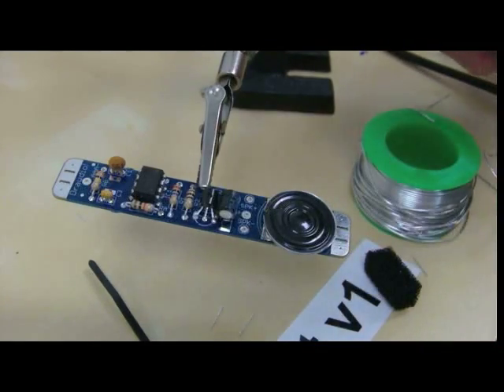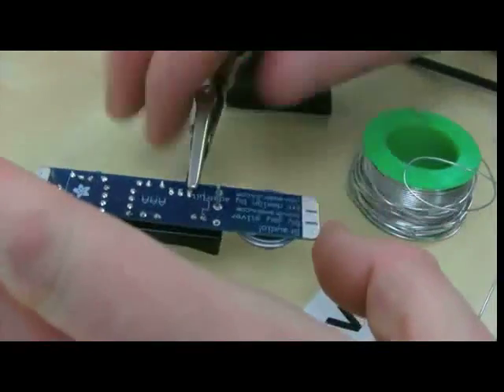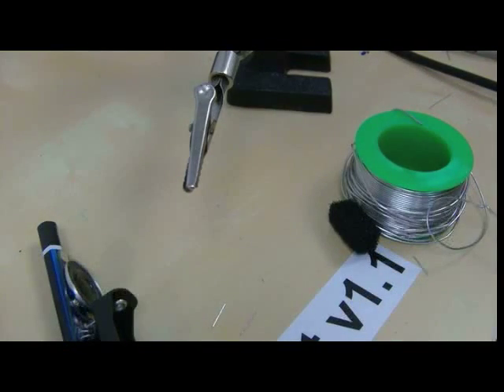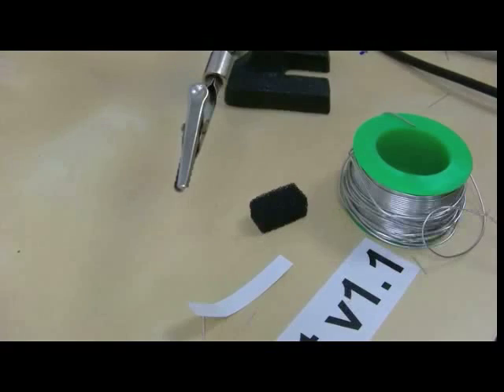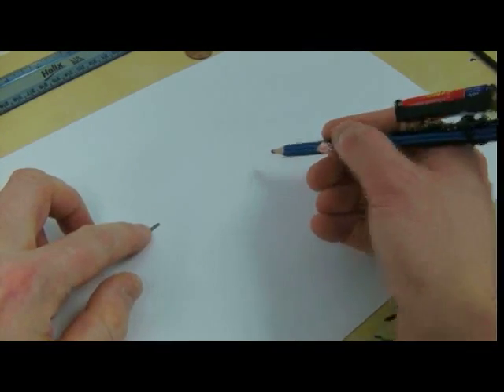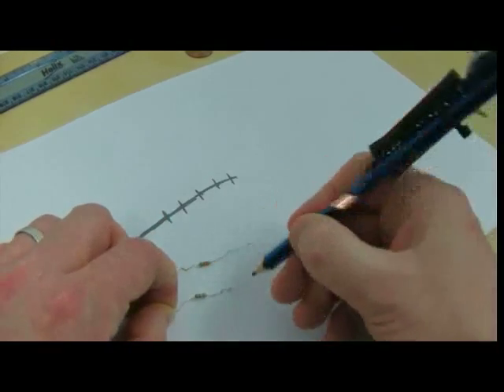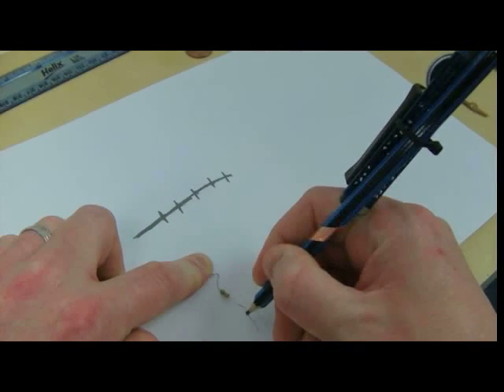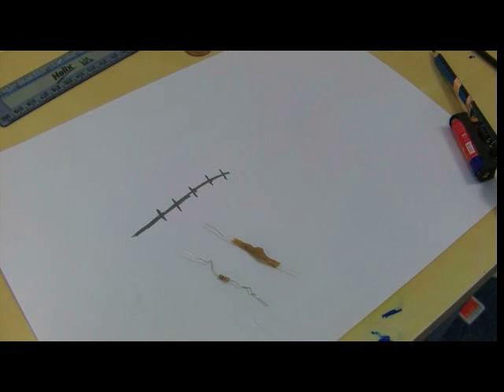Assembling the Drawdio Part 2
This is a detailed Video showing the step by step assembly of the brilliant Drawdio Kit version 1.1 from AdaFruit. This is Part 2 of a two Part Video.
This kit is available for sale on our website, in either kit form or pre-assembled for convenience.